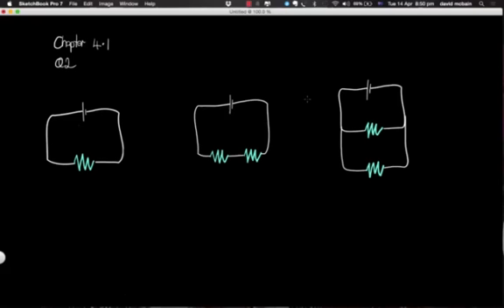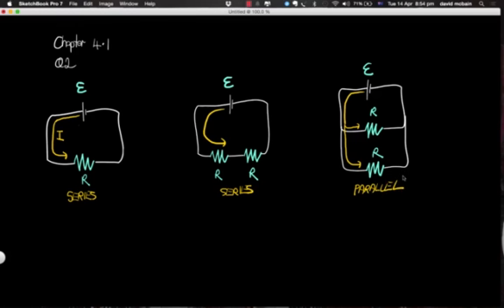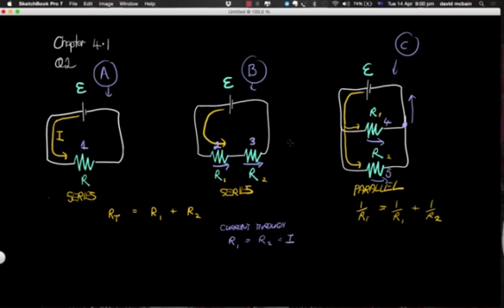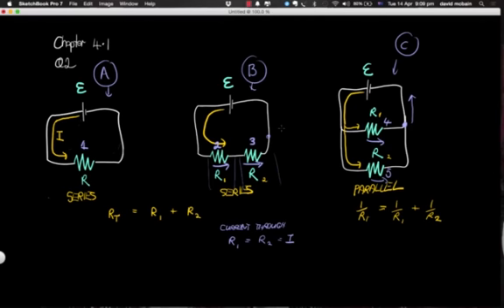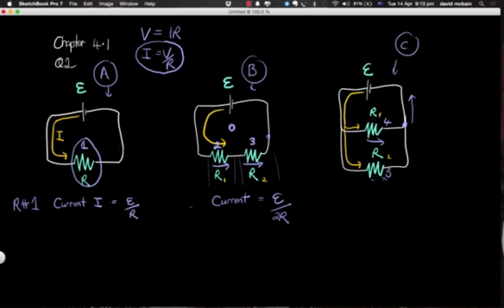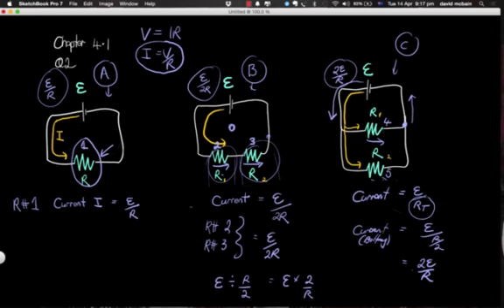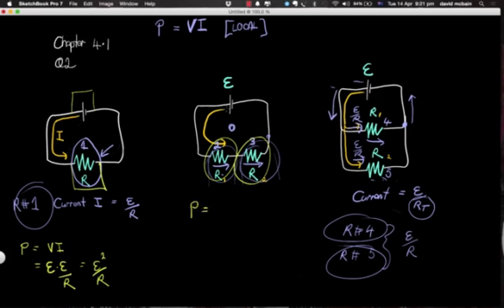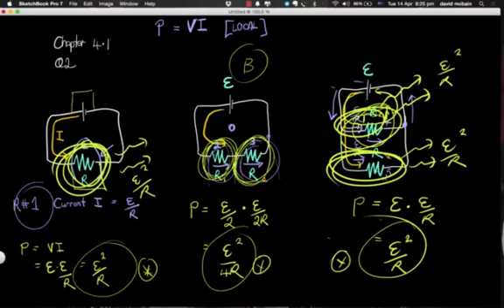Chapter 4 1 Question 2